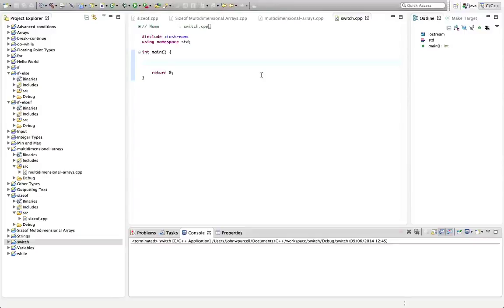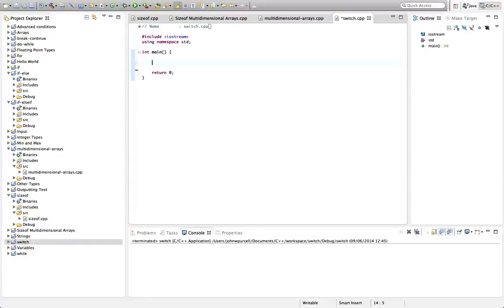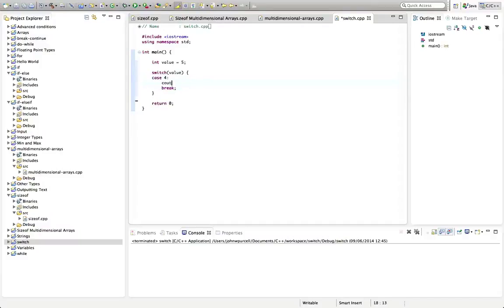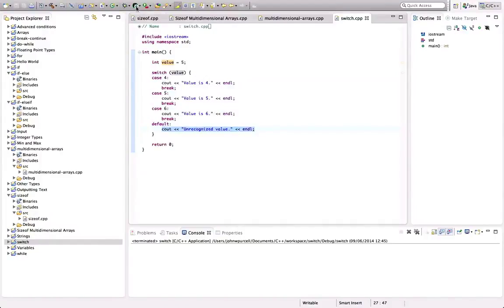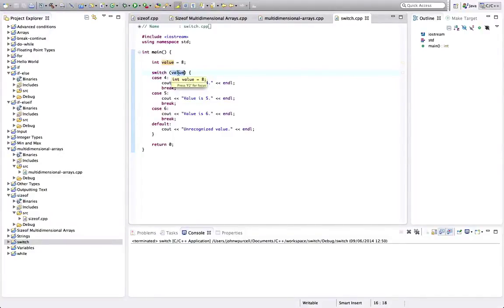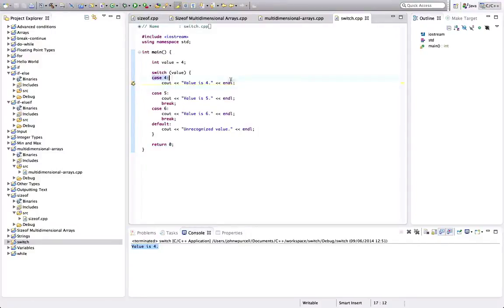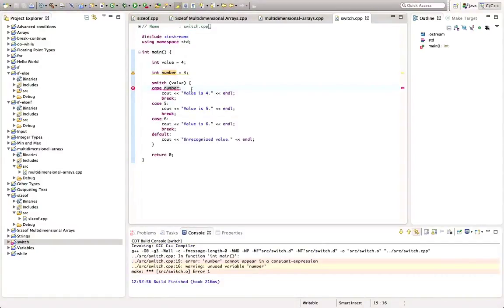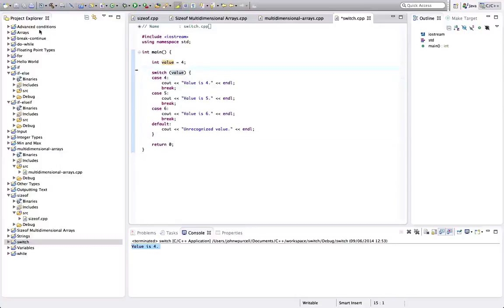C++Tutorial for Beginners 24 Switch Choosing Between Alternatives